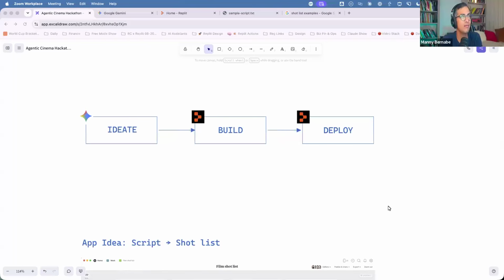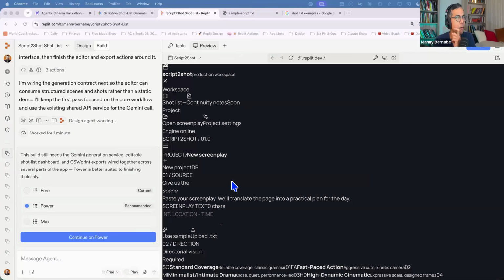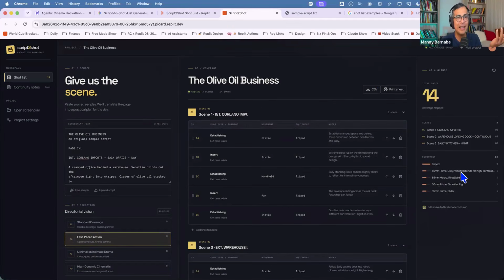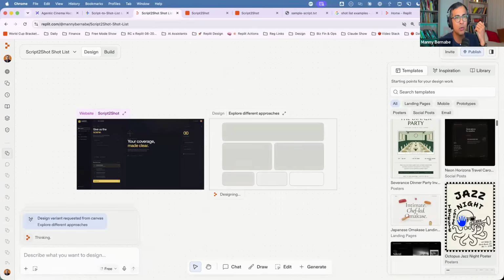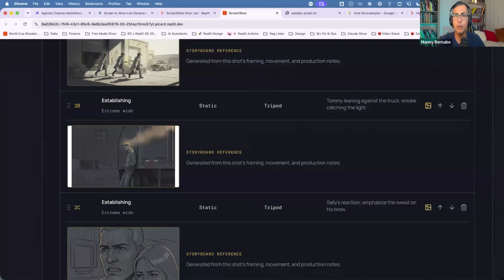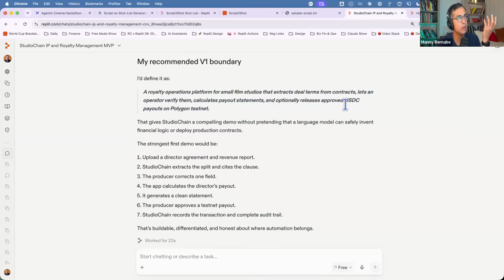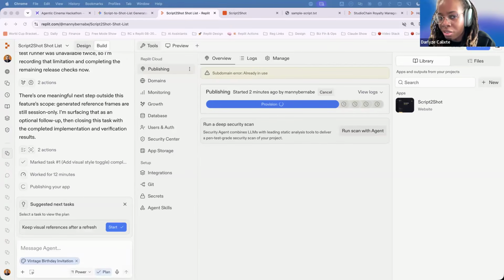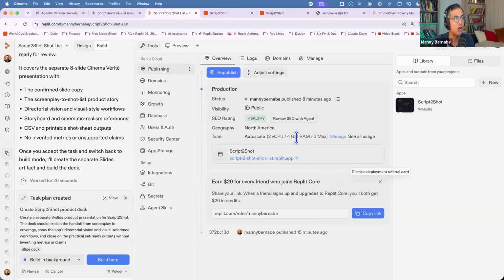Ship Your Agentic Cinema Submission: Build & Deploy with Replit Agent | Devpost Build Session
Your agent runs on Gemini and Google Cloud Agent Builder. But a hackathon submission needs a hosted project URL and a working demo — not just an agent. In this live Devpost Build Session, Manny Bernabe (Community Team, Replit) builds a real Agentic Cinema project from scratch using Replit Agent: taking an idea from the live chat, building it out, integrating Google Gemini, and deploying it to a public URL — all in one sitting.

Recorded live for the Agentic Cinema Hackathon, presented by Devpost and Google Cloud Partnerships. This was the final build session of the week.

What you'll learn:

How to go from an idea to a working app with Replit Agent, without writing code yourself
How to integrate Google Gemini into a Replit app (Replit sets up the connection automatically)
When to specify your tech stack vs. letting Replit Agent decide
How Replit's dev/production split protects your live demo while you keep building
How to run a security scan before deploying
What actually satisfies the Replit track requirement — built and deployed on Replit

Timestamps:
00:00 – Welcome & intro to the Agentic Cinema Hackathon
01:09 – Meet Manny Bernabe (Replit)
03:11 – Validating the idea with the live chat before building
13:53 – When to specify your tech stack vs. letting Replit Agent decide
16:39 – Watching Replit Agent build in real time
30:05 – Gemini in action: research and image generation inside the app
40:23 – How Replit sets up the Google Gemini integration automatically
42:26 – Using Plan Mode before building a new feature
45:56 – Q&A: could this work with blockchain (Solidity/Polygon) integrations?
52:59 – Running a security scan before deploying
54:12 – Dev vs. production: how Replit keeps your live demo safe while you keep editing
55:32 – What actually counts for the Replit track requirement
1:07:25 – The live deployed URL, revealed
1:09:59 – Q&A: how to minimize AI spend in your app

Building for Agentic Cinema? Submissions close September 7, 2026.

Questions about Replit or the Replit track?

This was the final build session in our Agentic Cinema series — catch up on IBM, ClickHouse, Grafana, and Parallel on this channel.